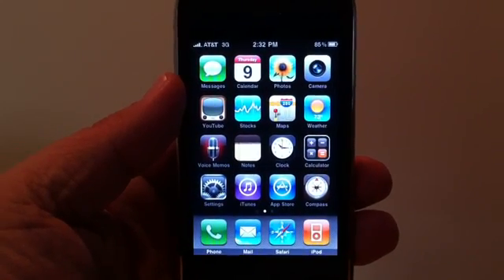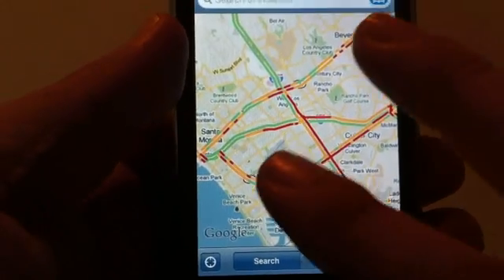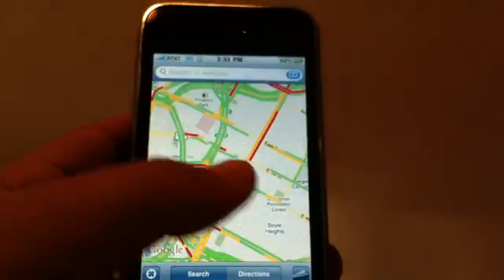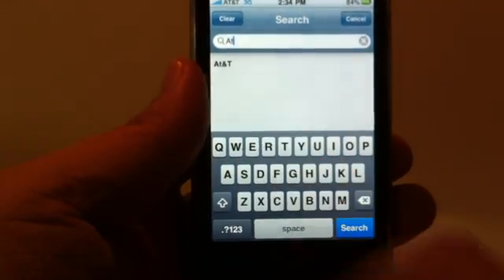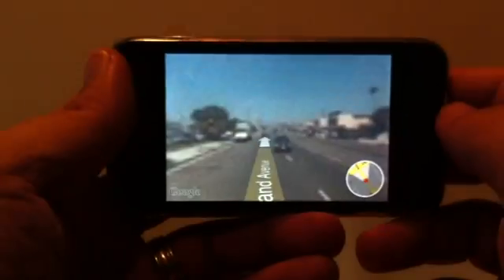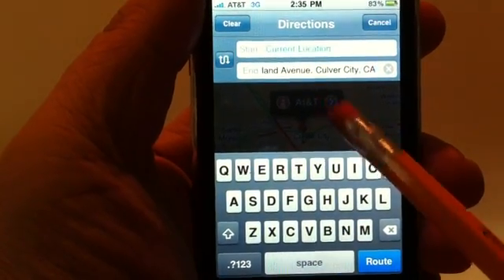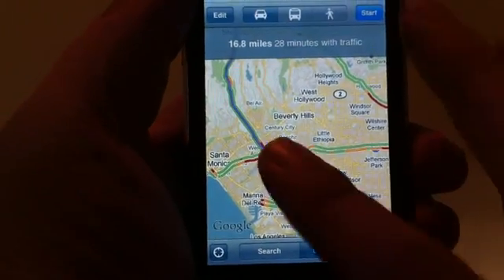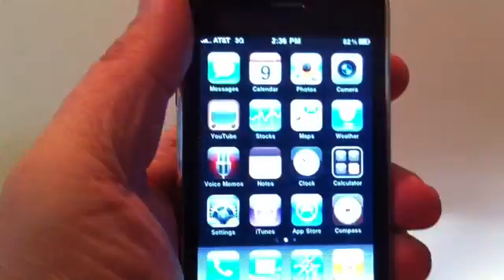How to Use Google Maps, Traffic, GPS on ALL iPhones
In this video tutorial, you will learn how to use the Google Maps app on any iPhone, which offers many unique perspectives on mapping, directions, GPS and more...

Your host Merlin Dean shares really cool Google traffic features available on every iPhone.

Whether its a new iPhone 15 or older iPhone 12/11/SE or older -- this app should work fine with the iOS software updates.